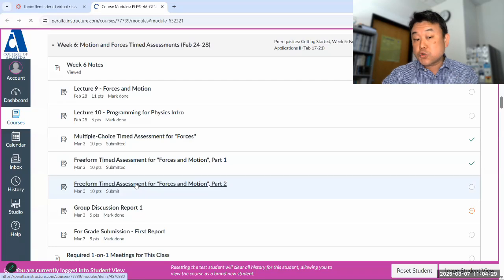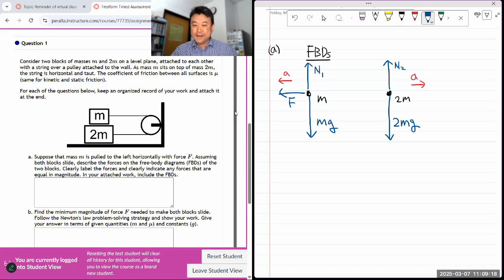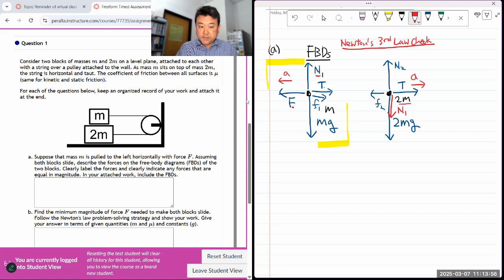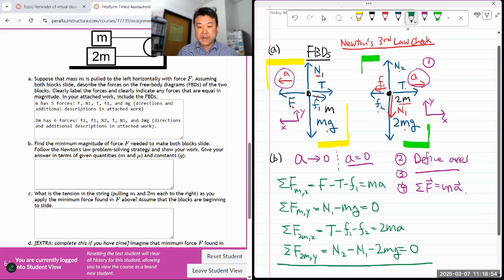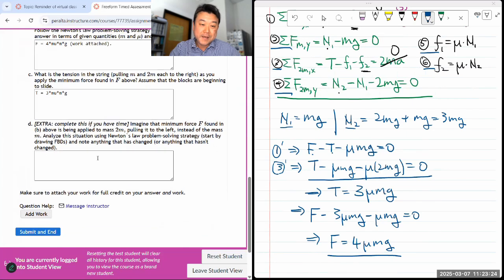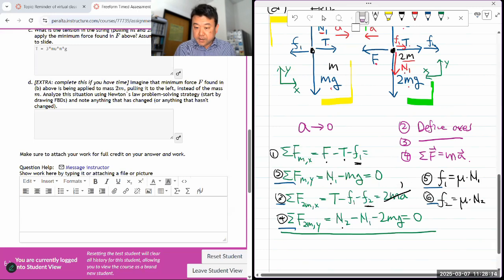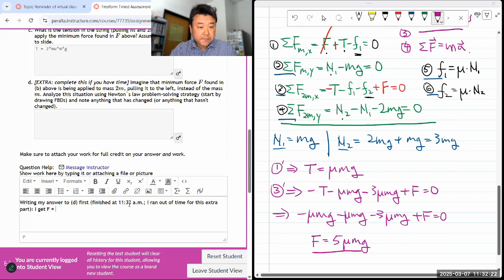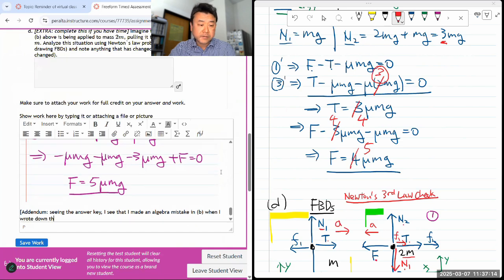Physics 4A - Forces Freeform Timed Assessment - Masses, pulley, and friction, on level plane